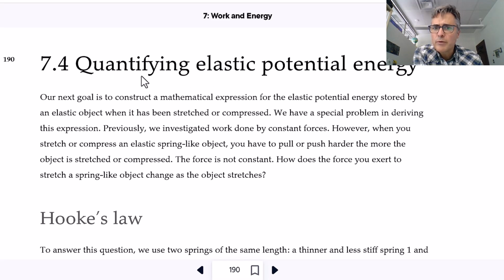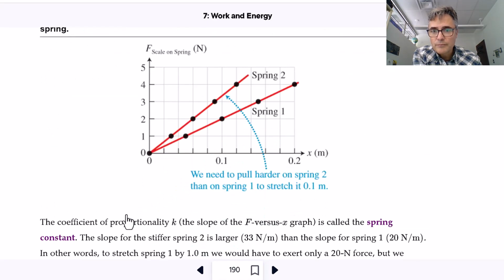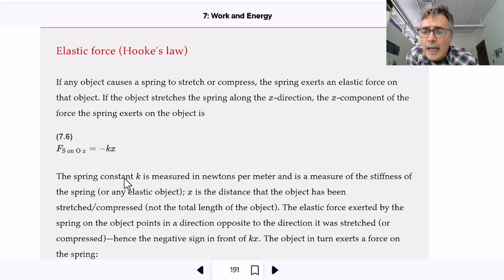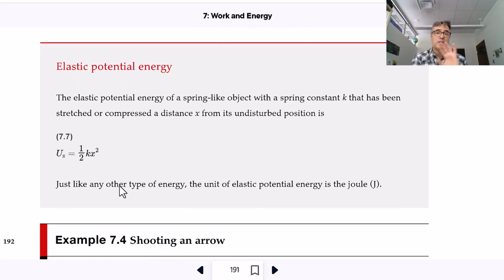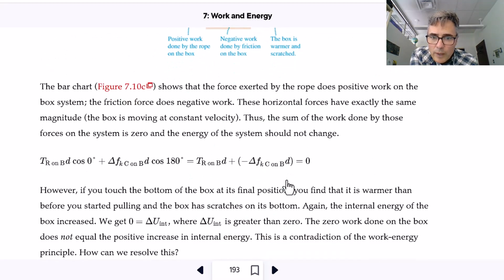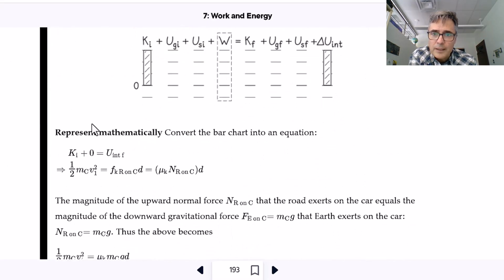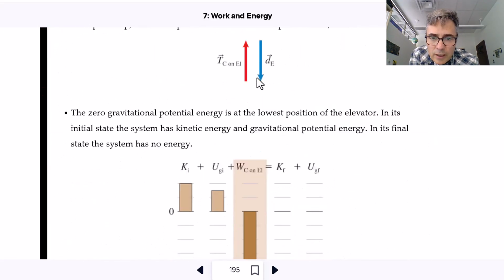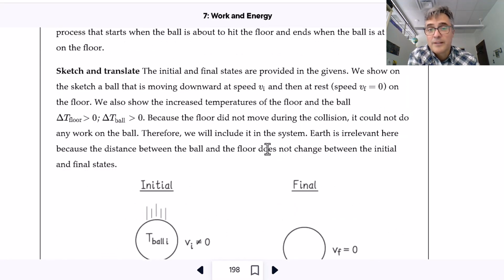PHY131 Fall 2023 Pre-Class 20